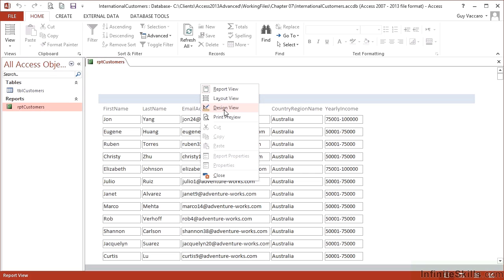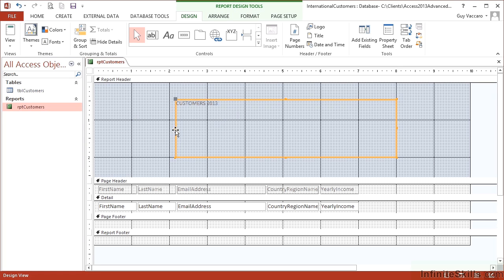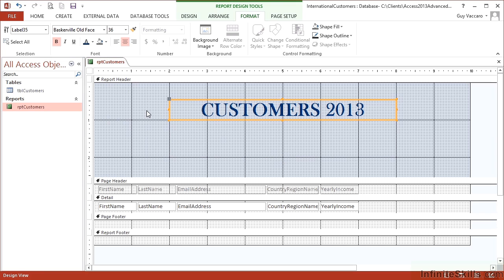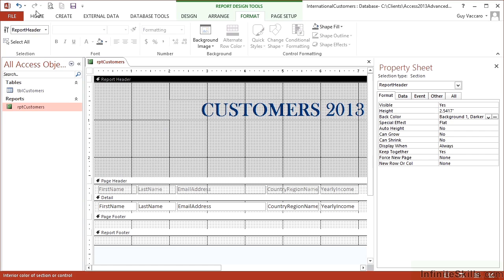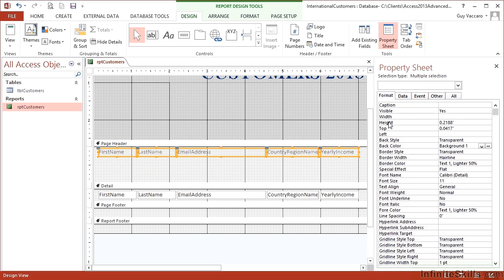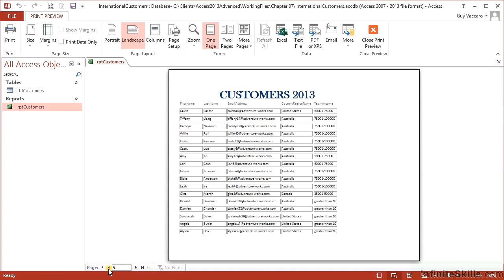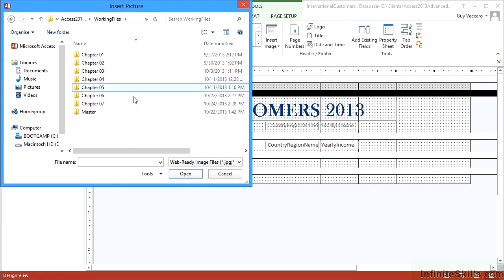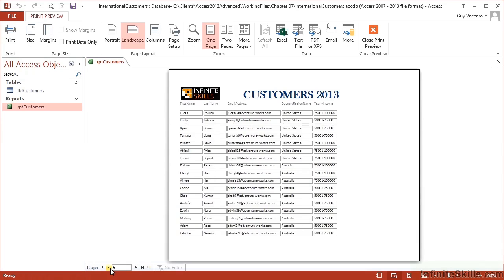Advanced Microsoft Access 2013 Tutorial | Add Titles And Images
Want all of our free Microsoft Access training videos? Visit our Learning Library, which features all of our training courses and tutorials

More details on this Advanced Microsoft Access 2013 training can be seen This clip is one example from the complete course. For more free Microsoft tutorials please visit our main website. YouTube